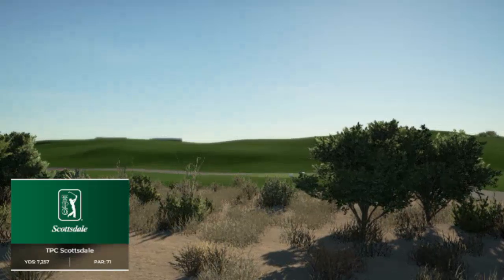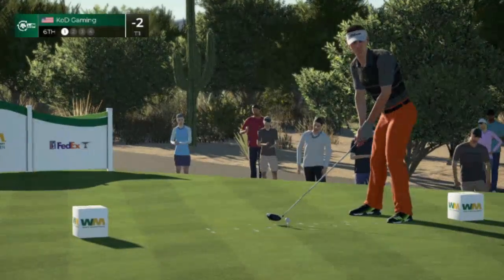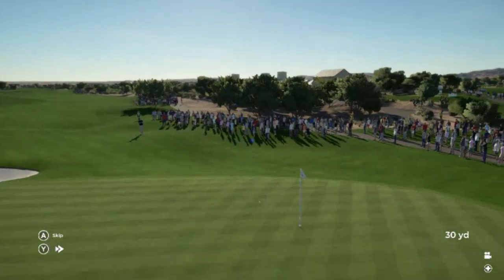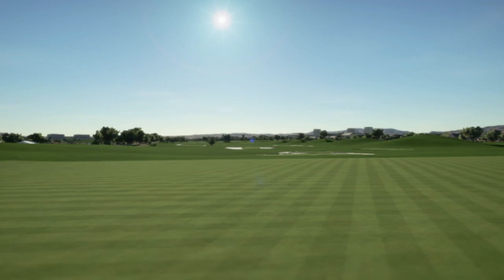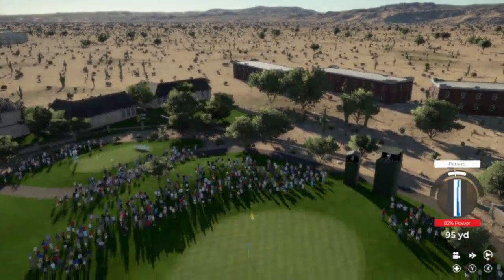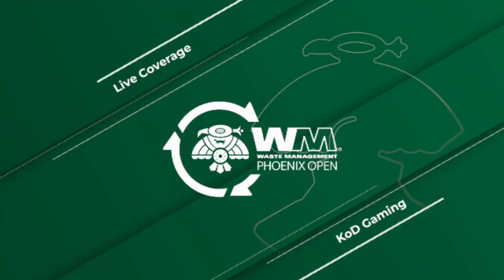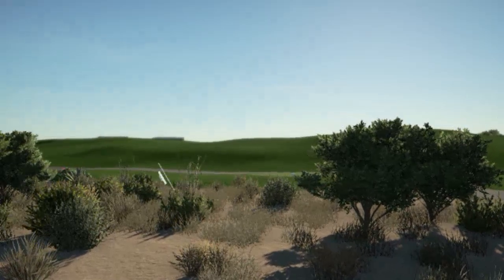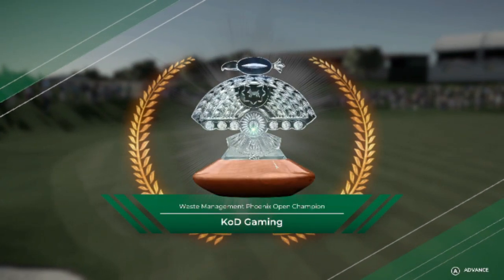PGA Tour 2k21 Career Mode Part 12 - Waste Management Open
PGA Tour 2K21 is a spiritual continuation of HB Studios' The Golf Club series, which 2K Sports acquired the publishing rights for in 2018. While The Golf Club 2019 featured a PGA Tour license for a group of six Tournament Players Club courses and a career mode (with the Tour maintaining its existing license with EA Sports at the time), 2K21 includes 15 courses, as well as 12 professionals (including cover athlete Justin Thomas) who can appear as opponents. New difficulty modes and assists for casual players were also introduced, while features were also carried over from The Golf Club, including the course editor and online societies.The game also incorporates aspects of other 2K Sports titles, including the MyPlayer character editor, and optional microtransactions utilizing Virtual Currency (VC).

In-game broadcast presentation was updated, with new commentators Luke Elvy and Rich Beem.